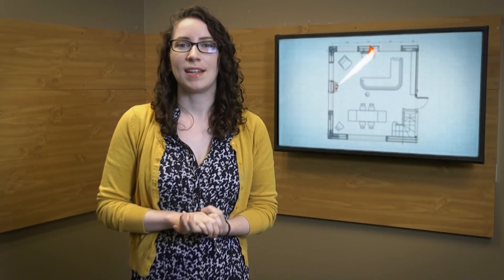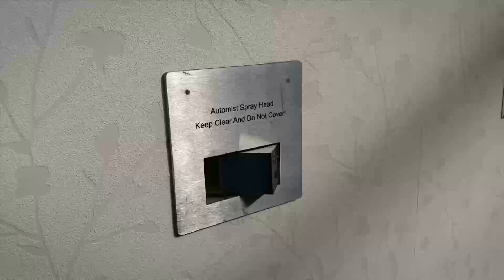Manufacturing Minute: A Heat-Seeking Fire Sprinkler System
In this episode, a sprinkler system that saves water while extinguishing house fires. This is your Manufacturing Minute.
London-based manufacturer Plumis has created what it calls the Automist Smartscan.
It operates using a wireless heat sensor mounted on the ceilings.
If the sensor detects temperatures in excess of 135 degrees, the system scans the room, using an algorithm to find the source of the fire.
When the target is found, the wall-mounted Automist sprays a high-pressure jet of water mist into the flames.
The high-pressure mist serves cools, smothers and extinguishes the fire instead of simply drowning it in water.
The Automist Smartscan uses only about 10 percent of the water traditional systems use.
Do you think this sprinkler system could be adapted for industrial use? What are some disadvantages of this system compared to traditional sprinklers?